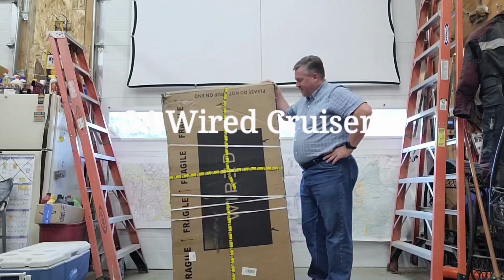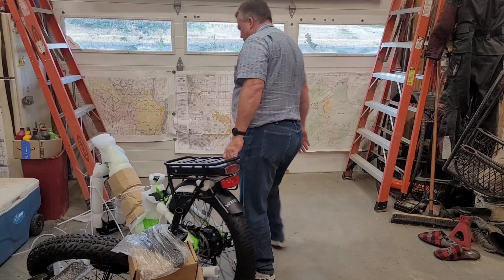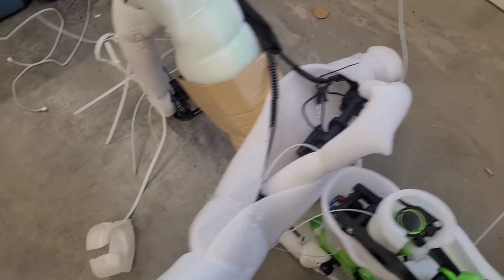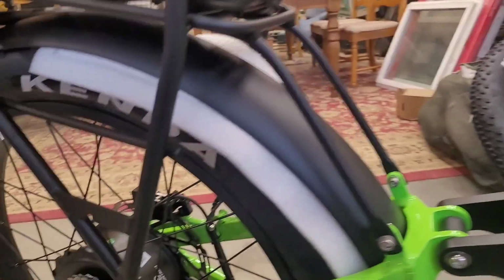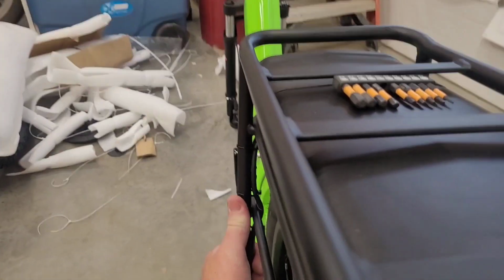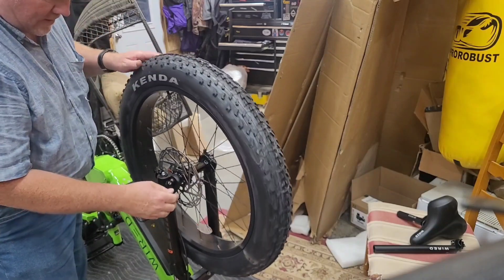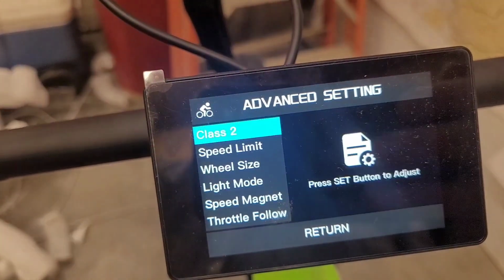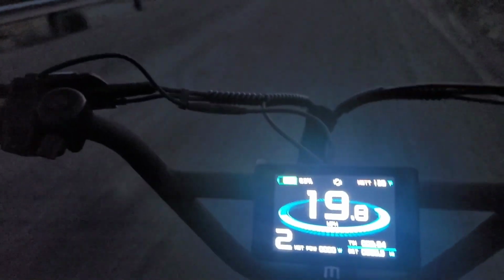Wired Cruiser unboxing 2024v2.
Please follow along as I unbox my new 2024v2 Wired Cruise eBike. Here you can see what's included in the box as well as some of the assembly prices.